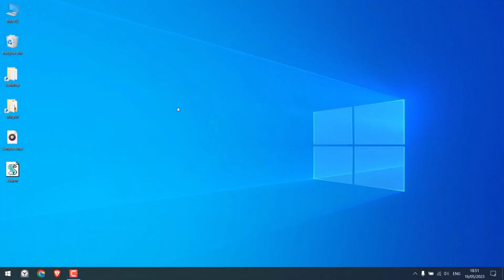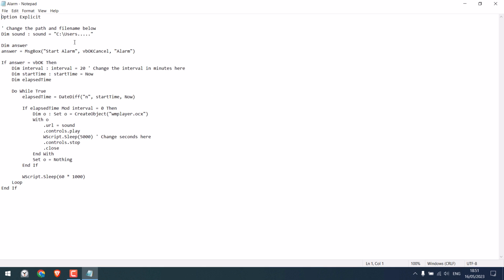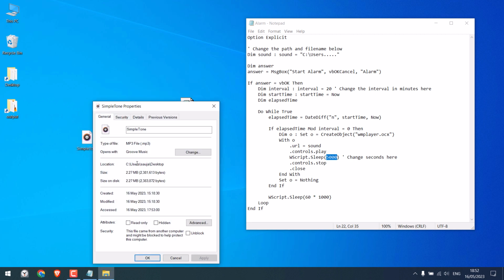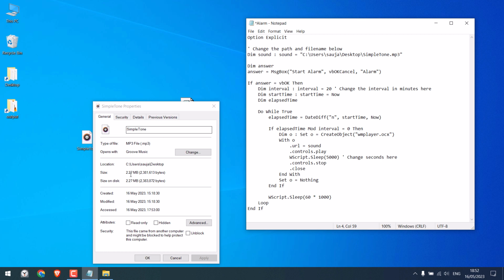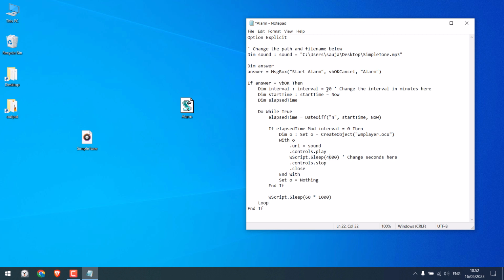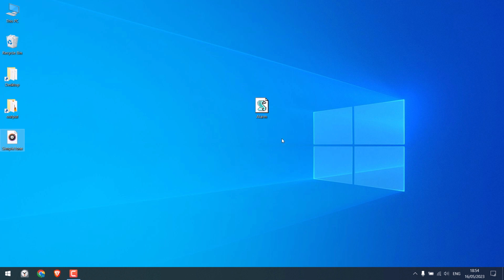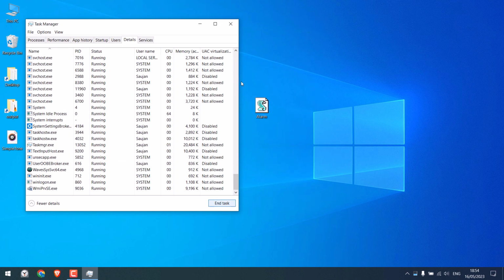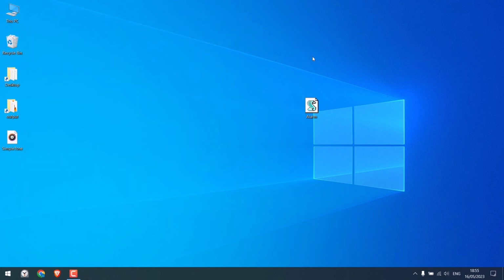I created my own alarm - musical alert that loops every hour, VBS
Learn how to create your own loop alarm with a custom sound on Windows using VBS. Follow this step-by-step tutorial to set up an alarm that plays at specified intervals and choose your preferred alarm sound.

Open the provided VBS file in Notepad. The code within the file sets up the loop alarm. You only need to change three things to customize it: the music for your alarm, the duration you want the musical alert to play, and the interval at which this music should be played. After making the changes, your custom musical alert alarm is all set!

To close this, you can either shut down or restart your PC. Alternatively, you can go to your task manager, navigate to the "Details" tab, find "wscript," and end the task. Hope this video was useful. Thank you very much.